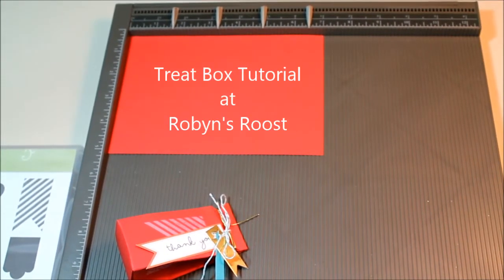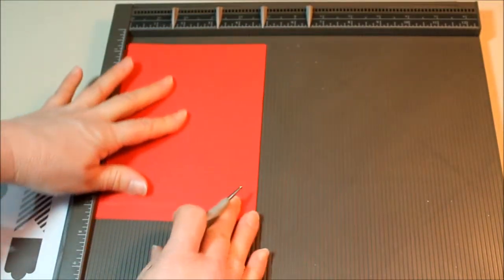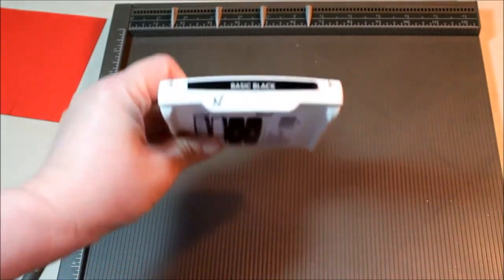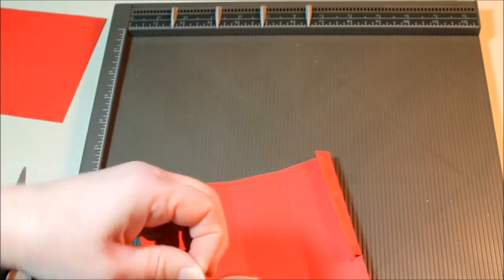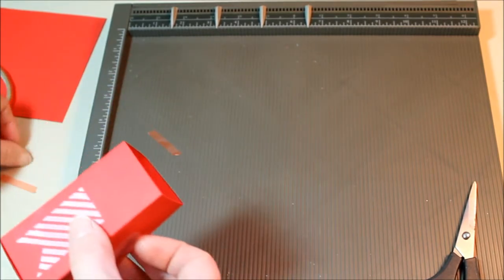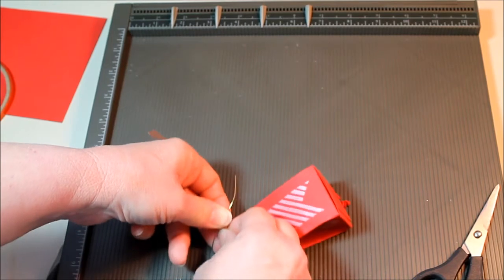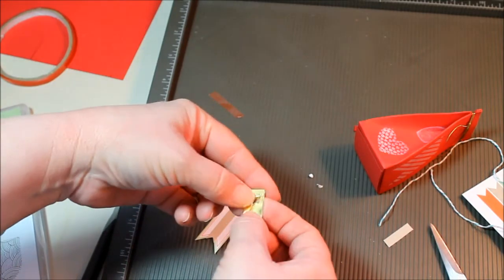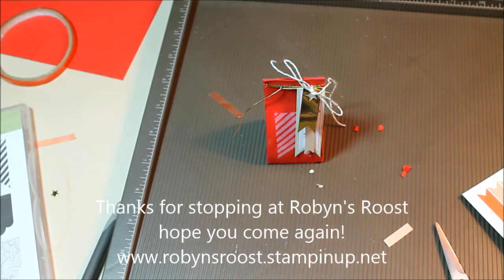Treat Box Tutorial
Learn how to make a cute treat box to hold small candies using Stampin' Up! supplies. CASED from Dawn Olchefske.